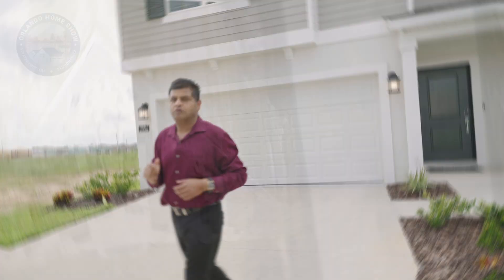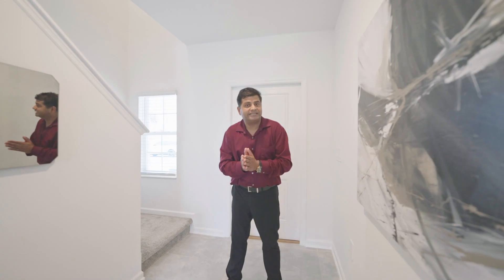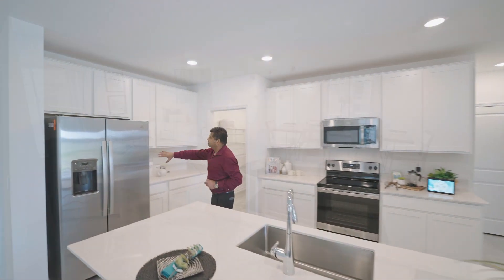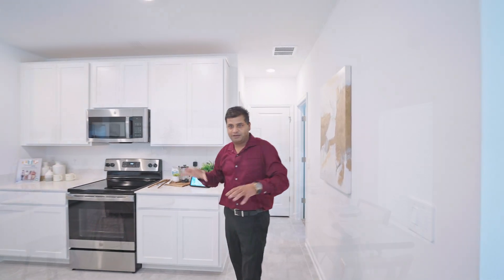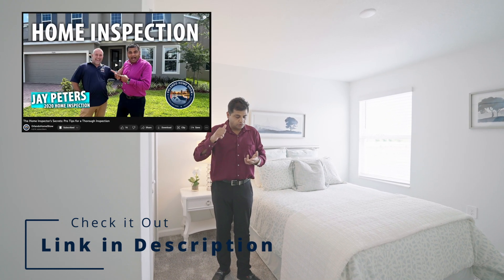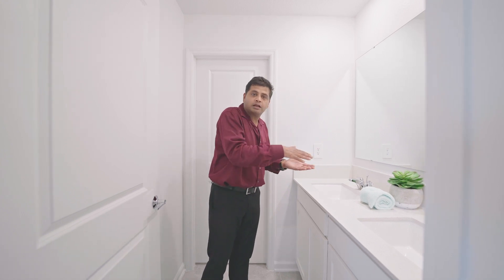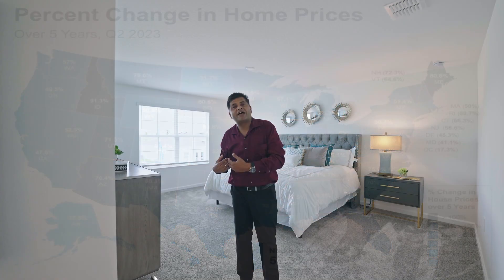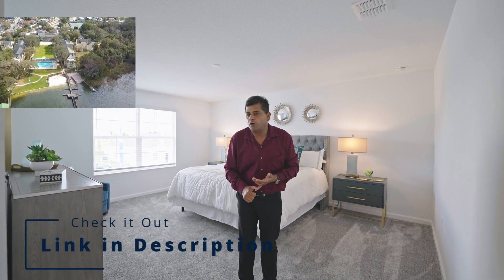Your Dream Home Awaits: The Ultimate Tour of a $450K Model Home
Today we're doing a home tour of your dream home, a magnificent model priced at $450K. Explore every corner of this exceptional residence, from its spacious layout to its luxurious features. Don't miss this opportunity to step into the home you've been waiting for.

✅ Info on this home:
👉 2,575 Sq Ft, 2 Stories
👉 Tons Of Amenities
👉 CDD / HOA $239 / Month Includes Internet
👉 Lot Size 40 x 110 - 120
👉 Total price $440K - $450K

👉Orlando homes
👉Home tours
👉Modern homes in Orlando, Florida
👉Vacation homes
👉New construction
👉Custom homes